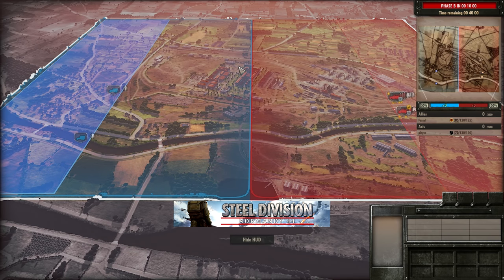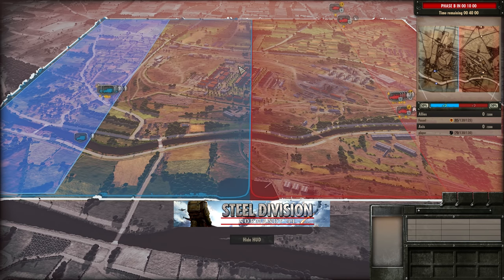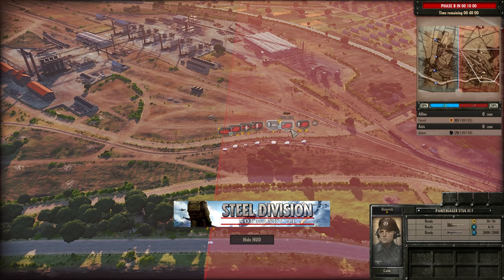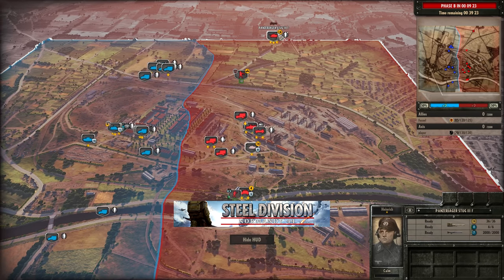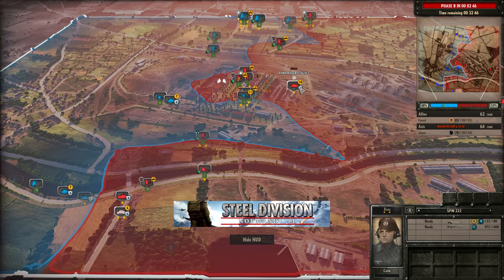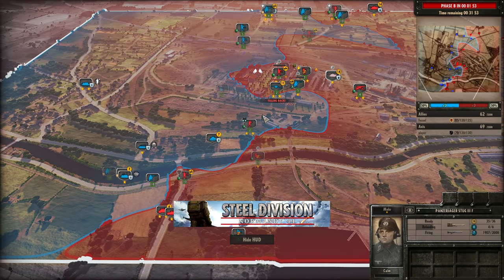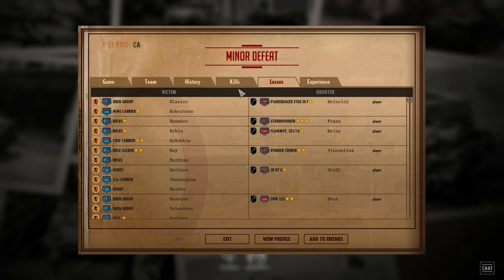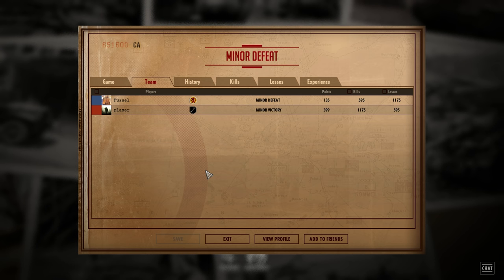Herr Robert's GT Grand Final! Player vs Fussel, Game 2 RE - Steel Division: Normandy 44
Herr Robert's Grand Tournament Grand Final! Player vs Fussel, Game 2 RE - Steel Division: Normandy 44 ||

Time for the grand final where we are going to see a re-play of game 2 of a best of 3 between Player (1st SS-Panzer) and Fussel (15th Infantry).